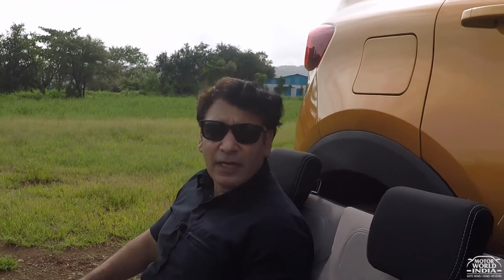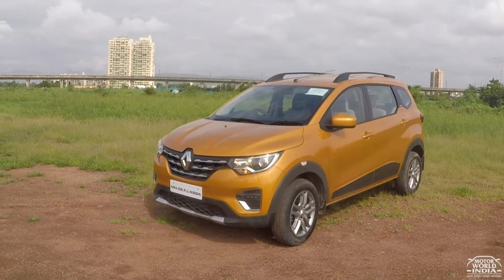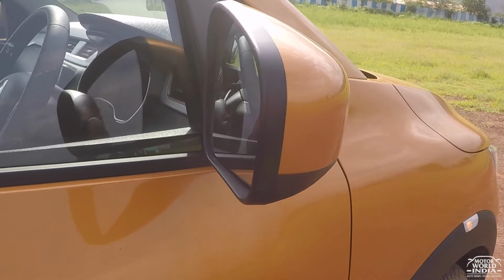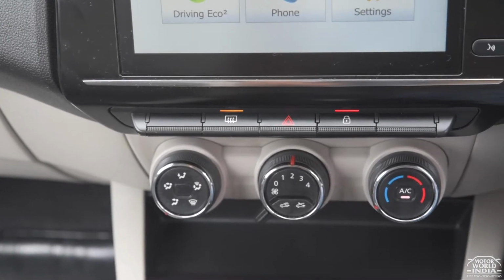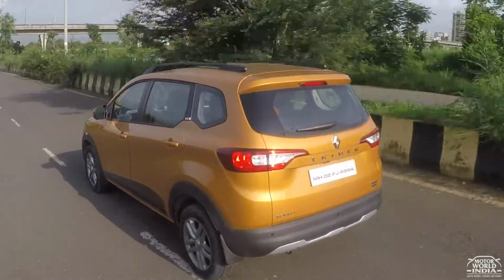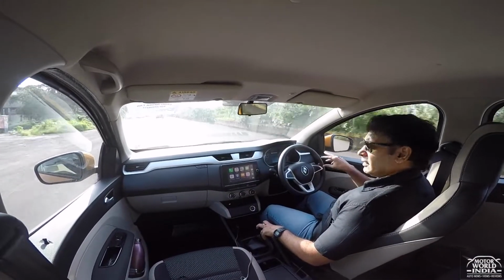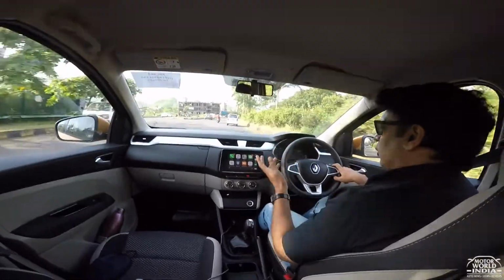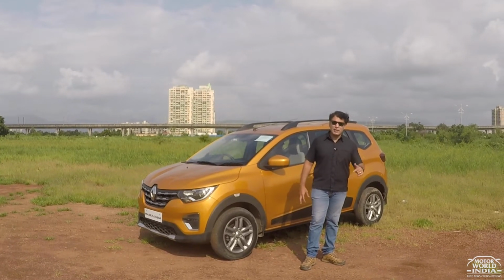Renault Triber AMT | First Drive Review | Motor World India | Cheapest 7 seater Automatic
Renault launched its budget 7 seater, the Triber earlier this year . With an attractive value for money proposition , it quickly went on to compete with segments above and below as a people's carrier and a family car . With the introduction of the AMT in its drivetrain , Renault plans to attract more and more customers to the budget buffet that is the Triber , here's us driving it and finding out what it truly can do .